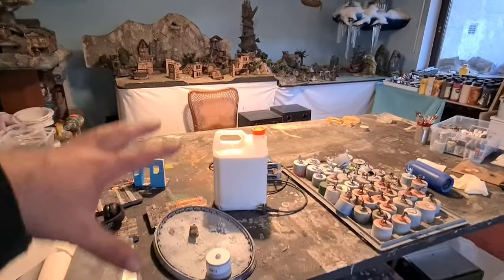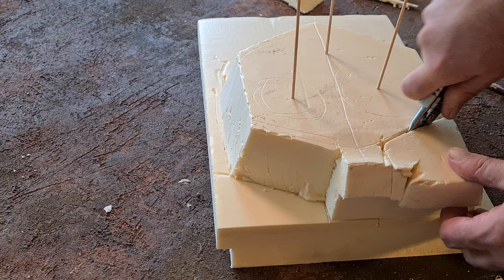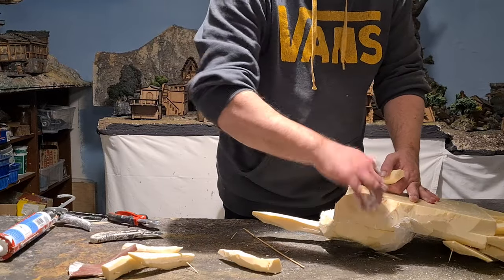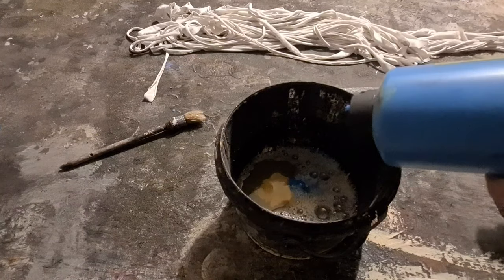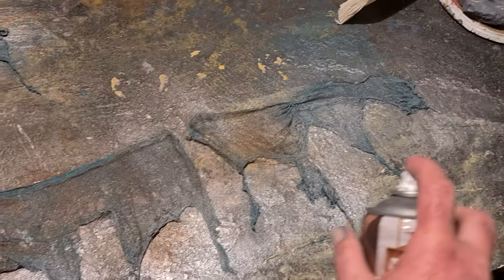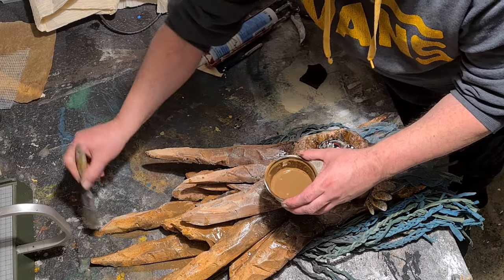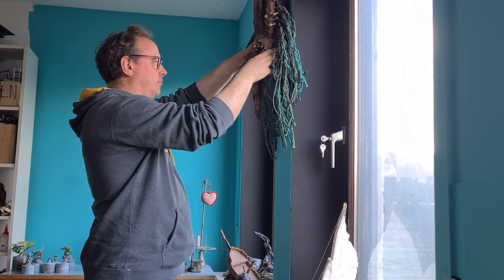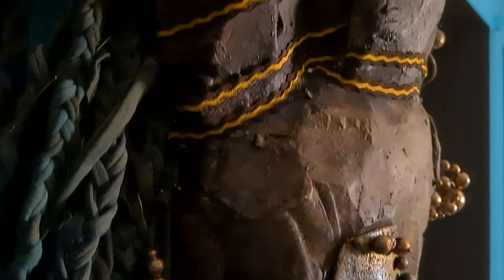How to craft a Life Size ARTEFACT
Handmade wall decoration for my gaming room. I wanted to make some kind of mask or artefact to hang on the wall.